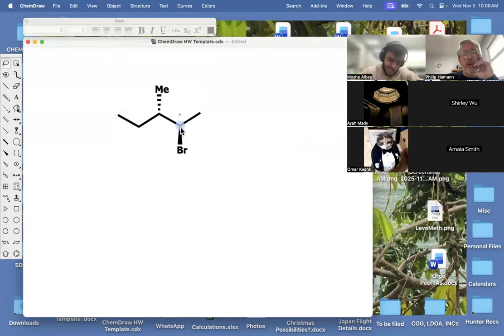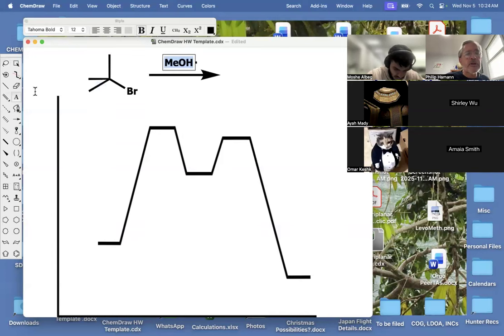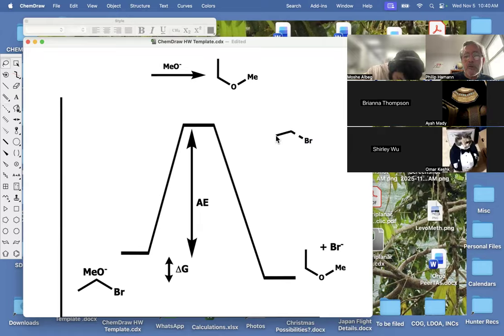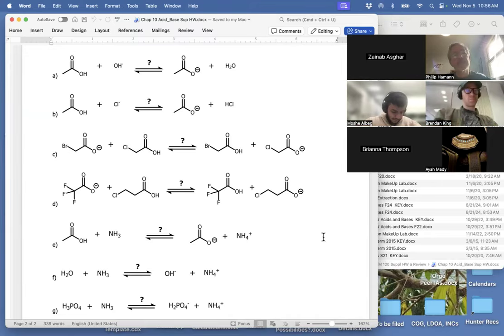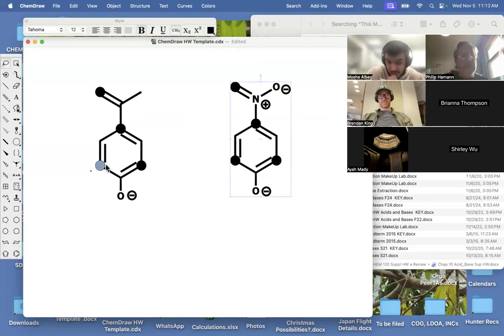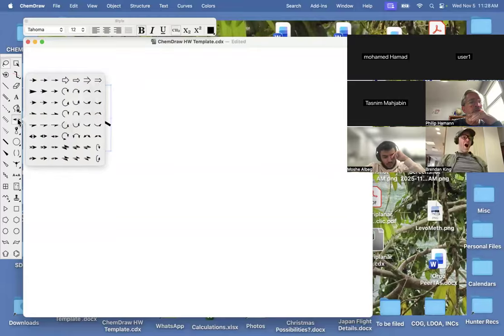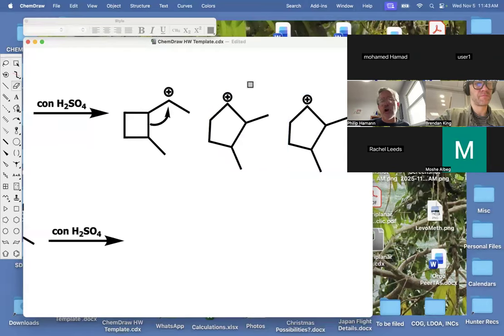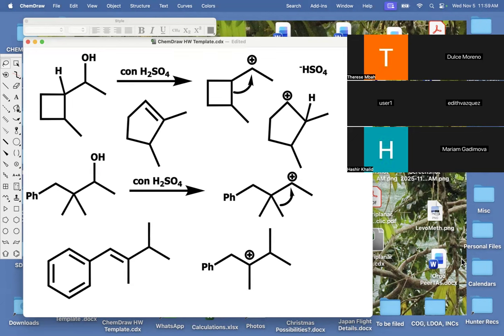Pre Exam 3 Q&A F25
Organic Chemistry Q&A